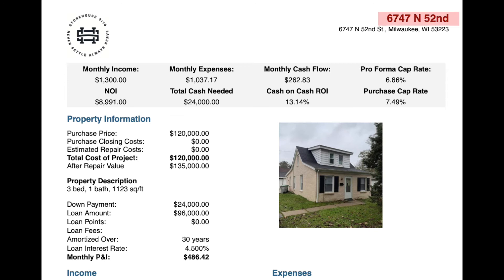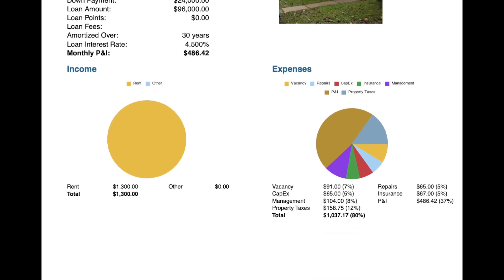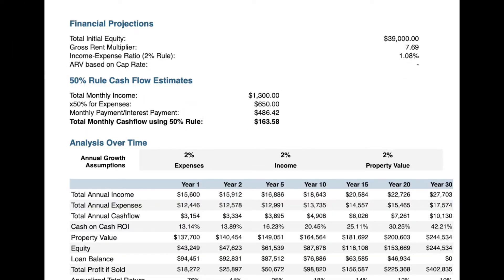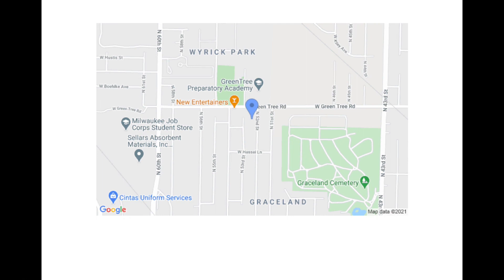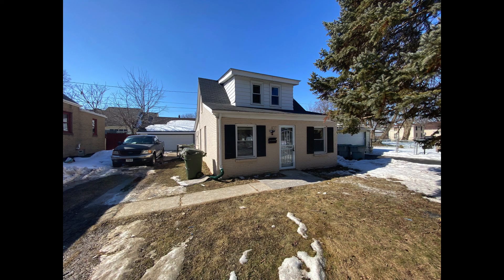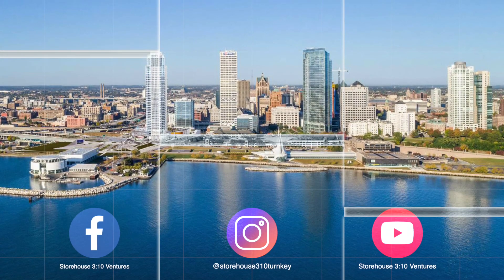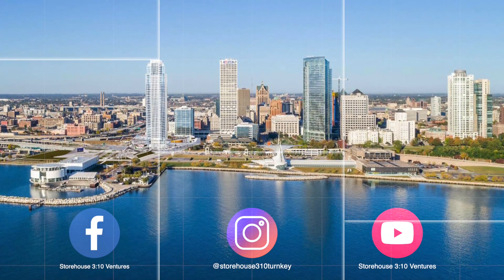6747 N 52nd St Pro Forma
Turnkey rental property in Milwaukee, WI

3 bedroom, 1 bath SFH. 1,123 sq.ft

Proforma cash on cash return is 13.14% with $262.83 positive cash flow.

If you are interested in getting on our buyer's list, go